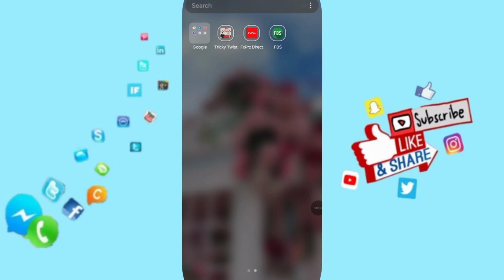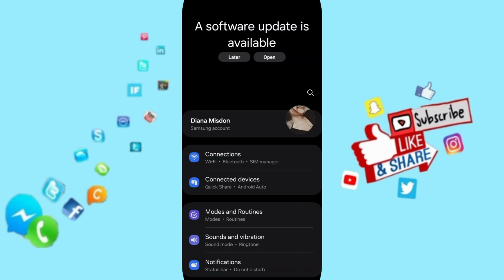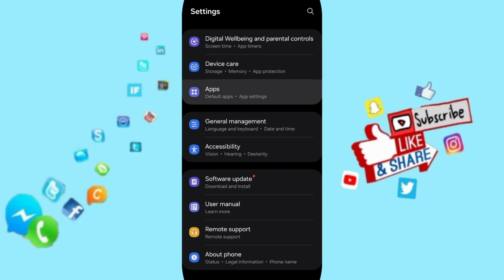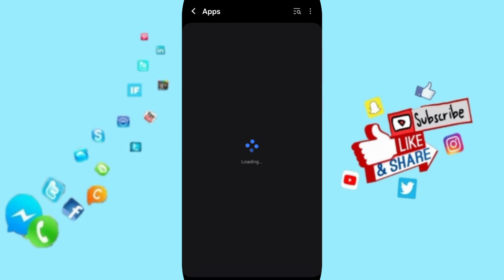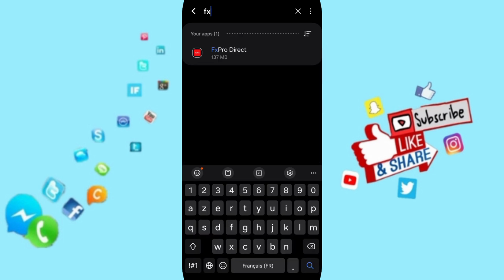How To Fix And Solve Connection Problem On FxPro App | Easy Fix